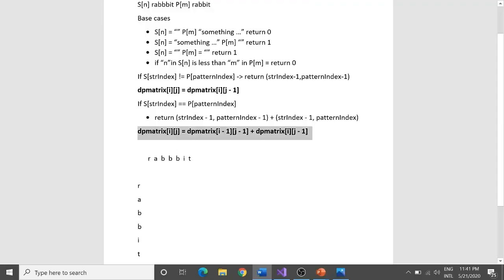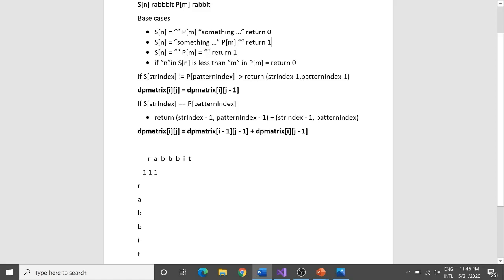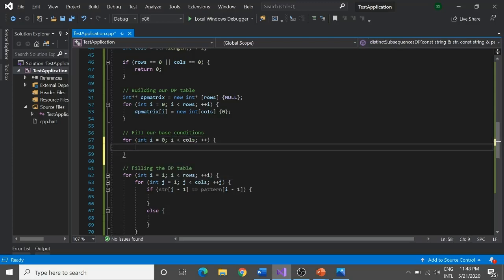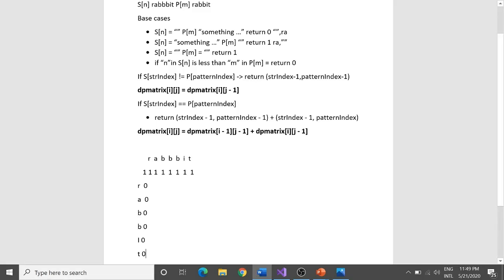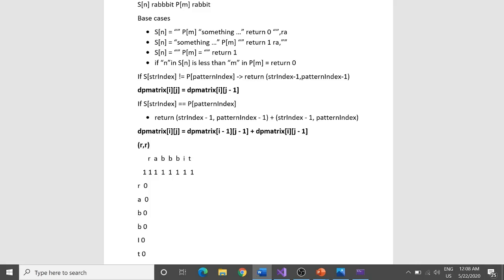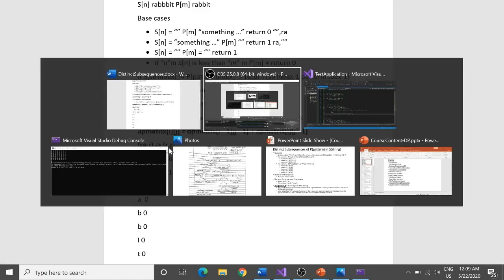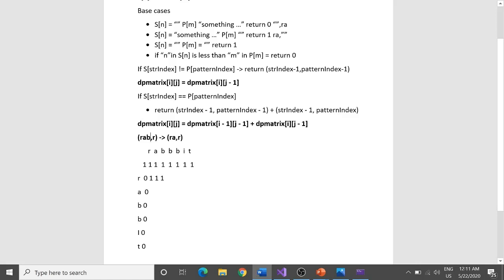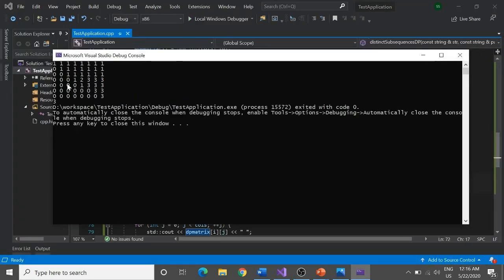Distinct Subsequence DP optimisation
Question –
Given a pattern “P[m]” count the total number of occurrences of this pattern in the string “S[n]”
For example – S(“rabbbit”) and P(“rabbit”) return 3
Indexes of S [0,1,2,3,5,6]
Indexes of S [0,1,3,4,5,6]
Indexes of S [0,1,2,4,5,6]
For example – S (“babgbag”) and P(“bag”) return 5
Indexes of S [0,1,3]
Indexes of S [0,1,6]
Indexes of S [0,5,6]
Indexes of S [2,5,6]
Indexes of S [4,5,6]
Brute force Complexity
Runtime - Exponential
Dynamic Programming Complexity
Runtime – n * m
Extra space – (n+1) * (m+1)